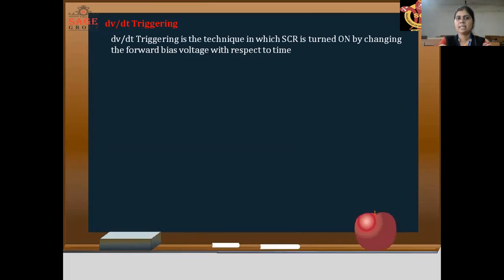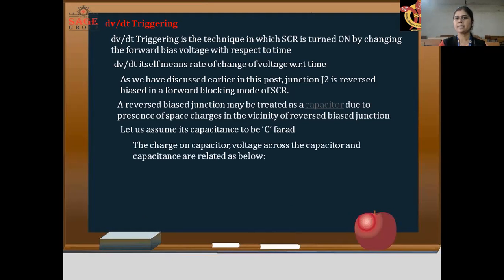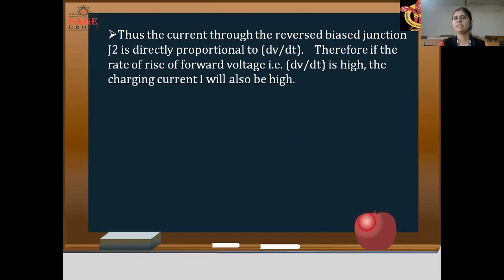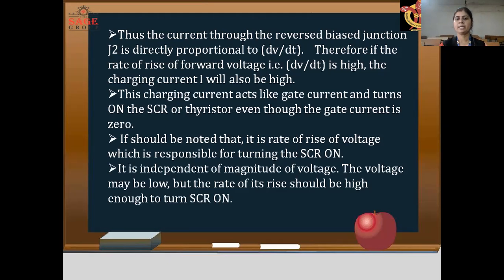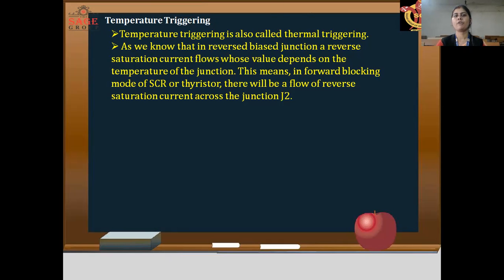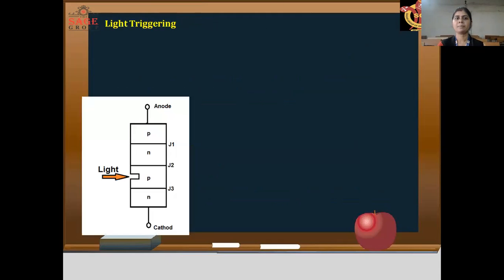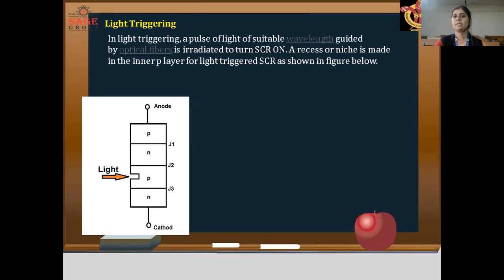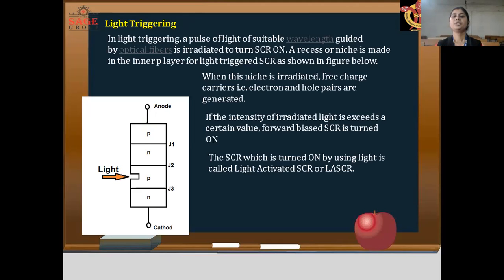SCR TURN ON METHODS 2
dv/dt methods, light Triggering